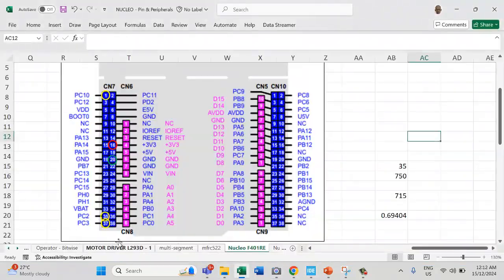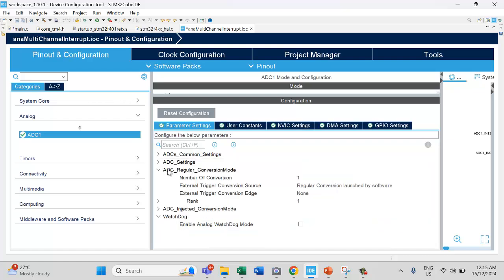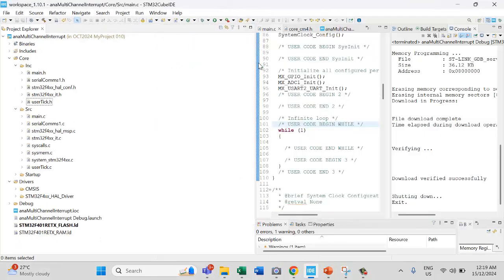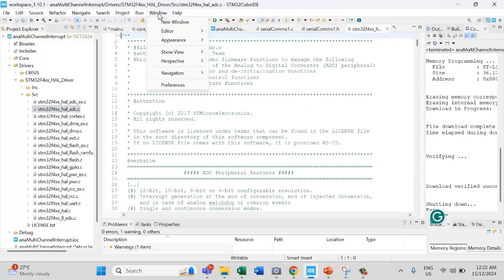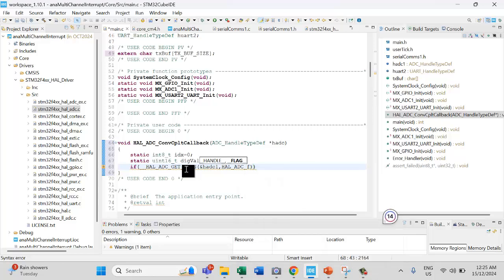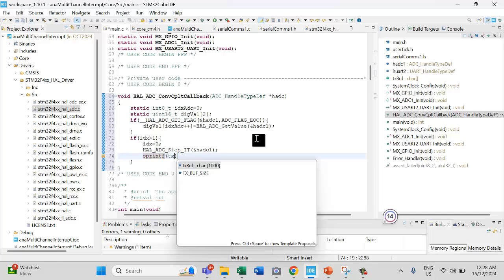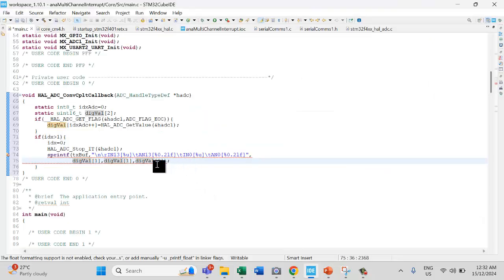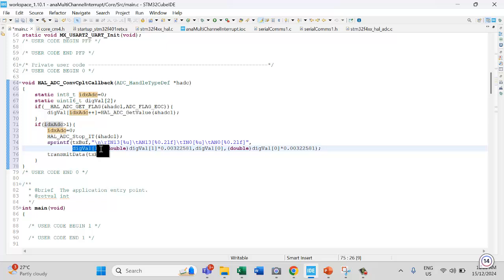ESP 011A: Analog Multi-channel in Interrupt Mode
This video demonstrates how to read signals from multiple analog channels. It covers all the essential configurations required for effectively setting up and reading from various channels. The discussion includes step-by-step guidance on initializing and configuring the channels, ensuring accurate signal acquisition, and optimizing the setup for reliable performance. Whether you're new to multi-channel analog reading or looking to refine your knowledge, this video provides comprehensive insights into the process.